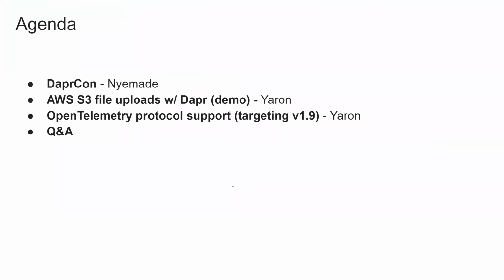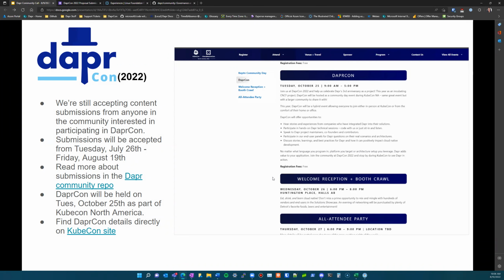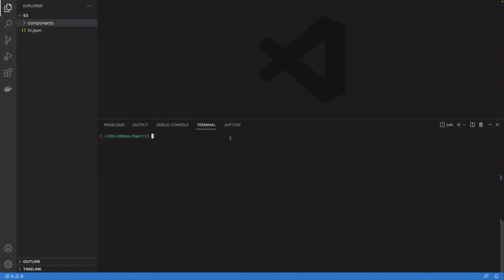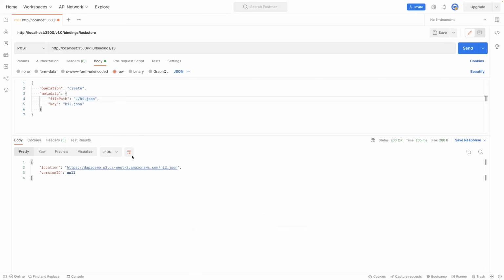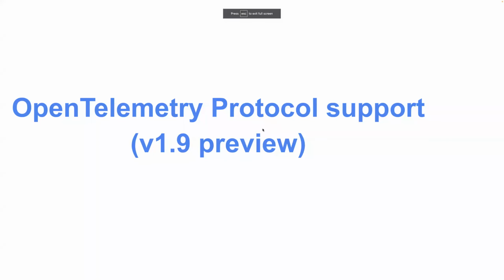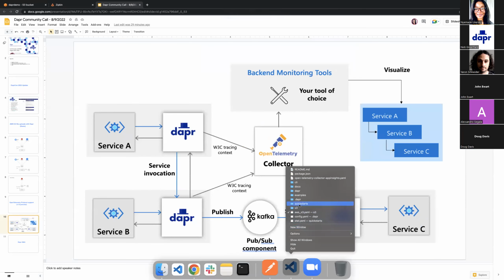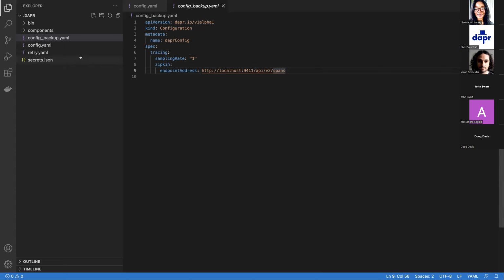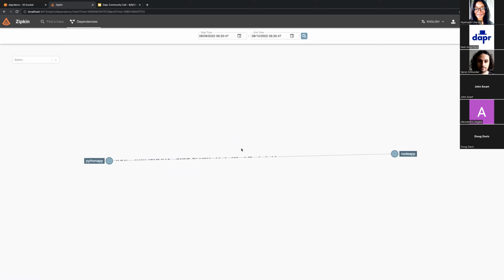Dapr Community Call 66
Agenda

00:00 Welcome
00:50 DaprCon
02:49 AWS S3 file uploads with Dapr
09:49 OpenTelemetry Protocol support (1.9 preview)
18:31 Dapr Q&A